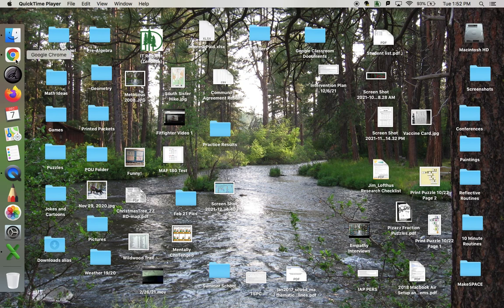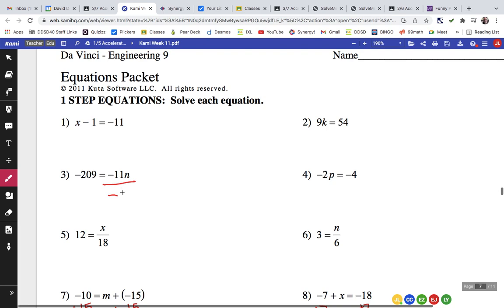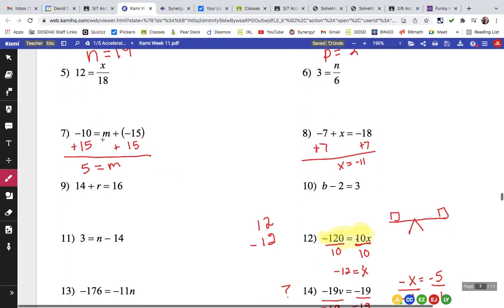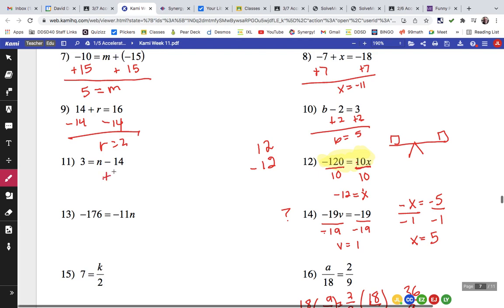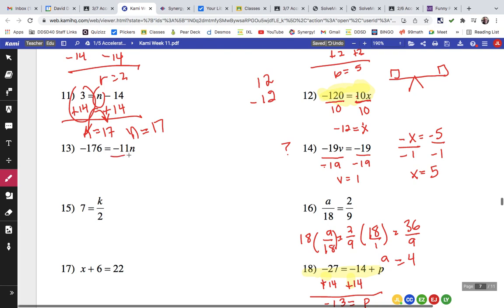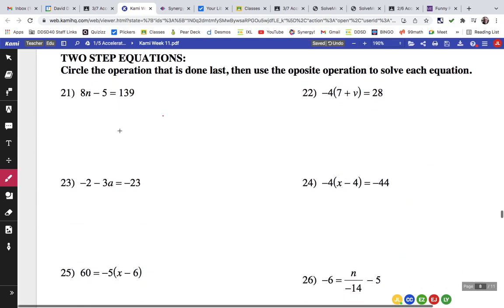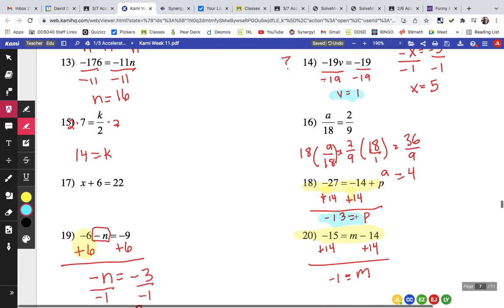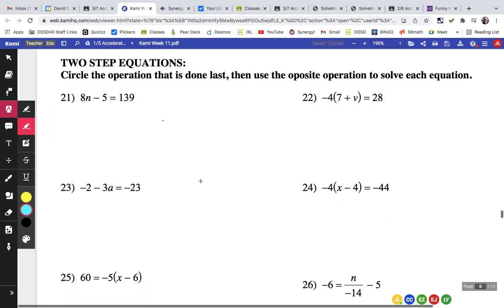Recap Tuesday Dec 7